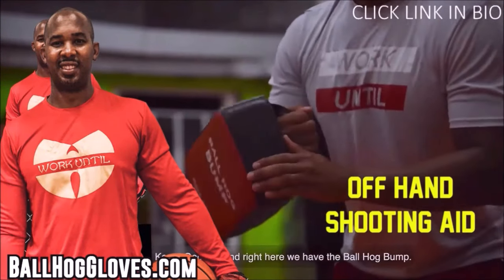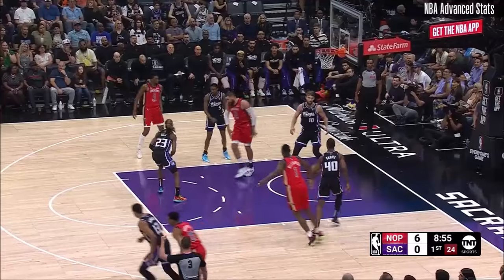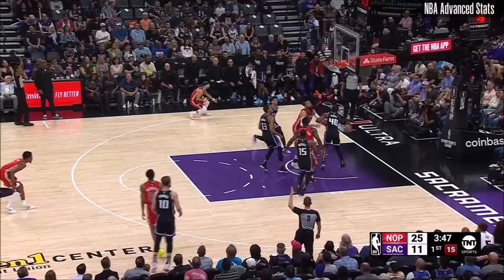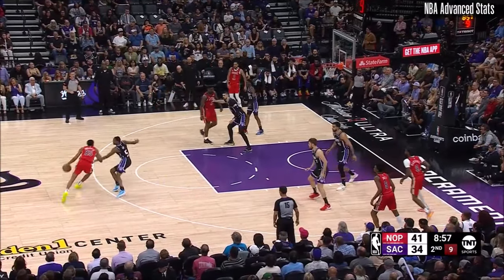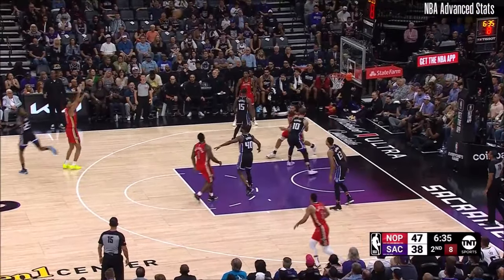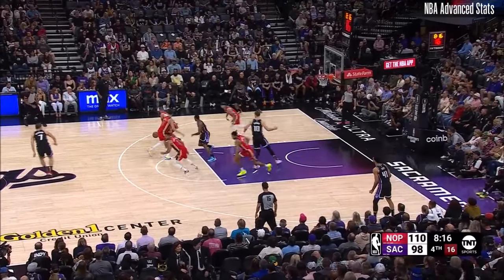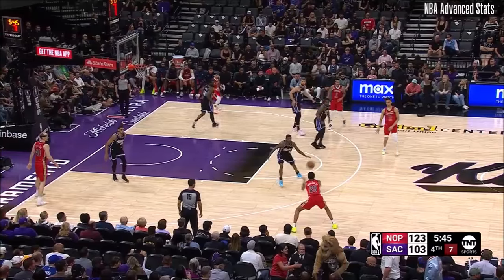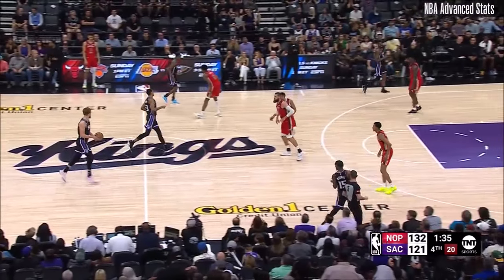Trey Murphy 27 pts 6 threes 4 asts vs Kings 23/24 season